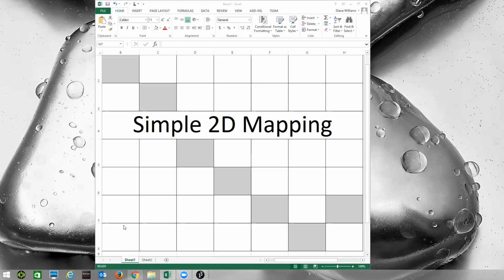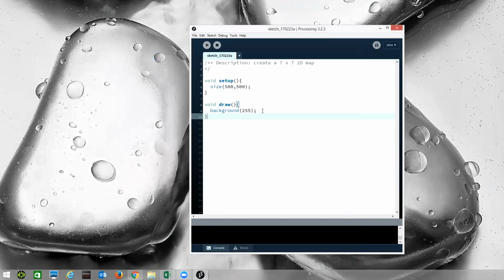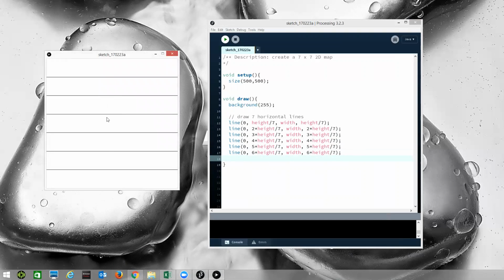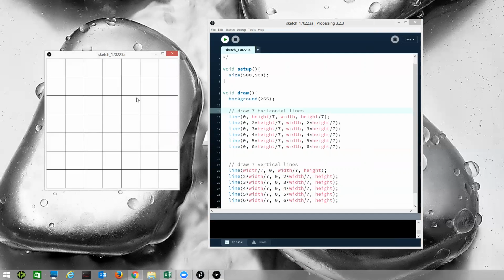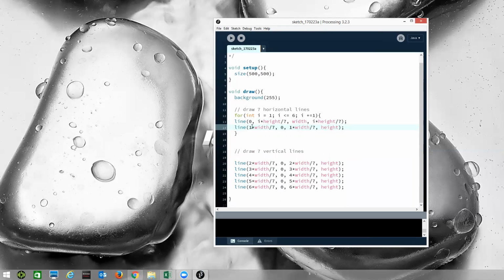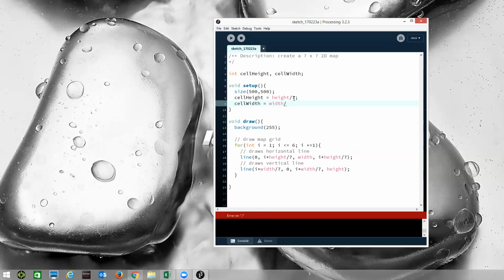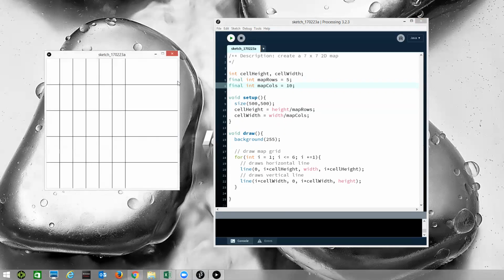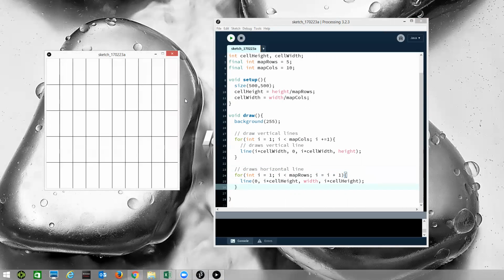Drawing a 2D map grid